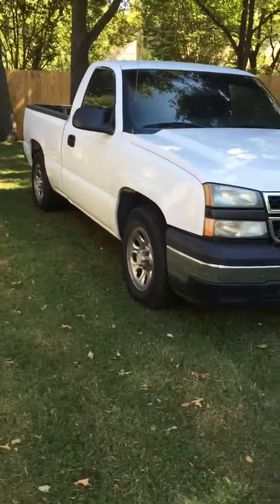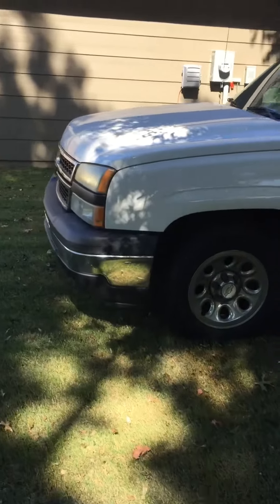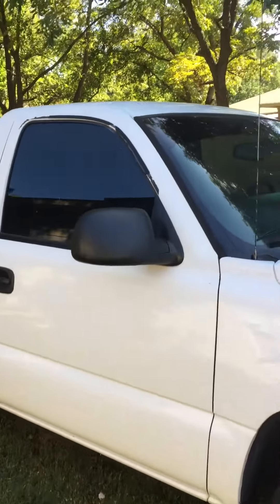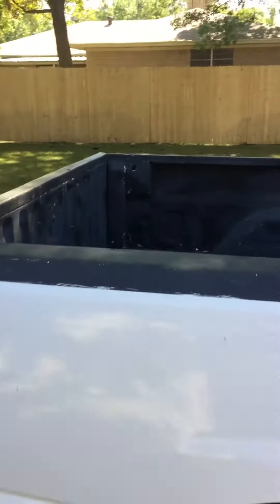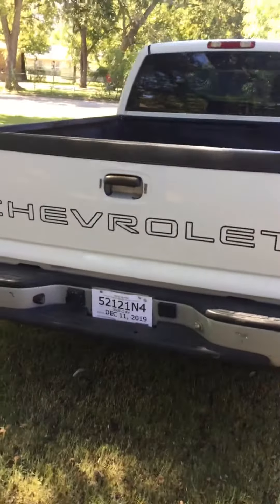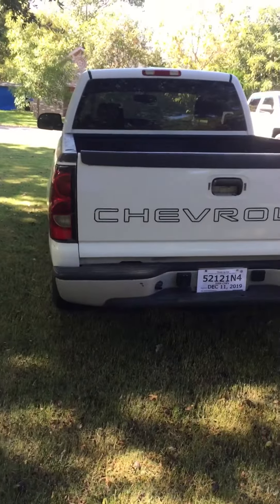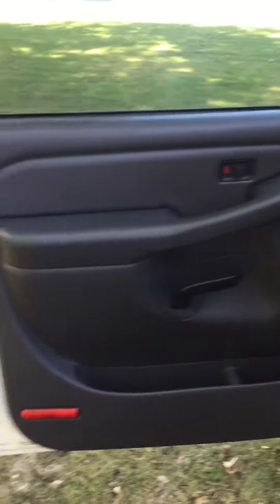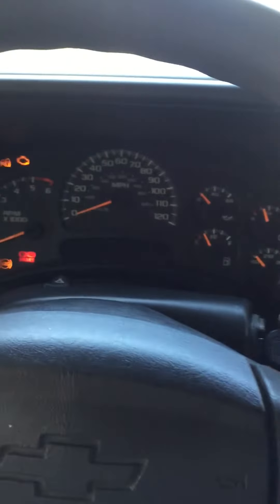The beginning of my v6-v8 swap 5 speed 06 Silverado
Hey guys I know it’s been forever since I’ve posted but here’s the all new project. Overall a great truck, good body, good interior.